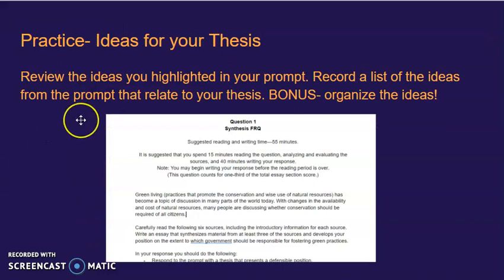Ideas for Thesis- Synthesis